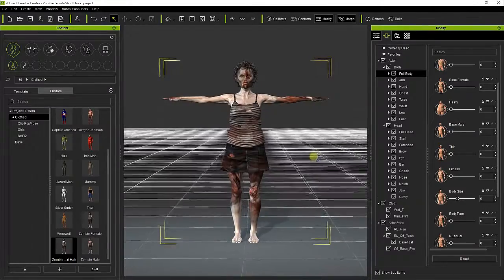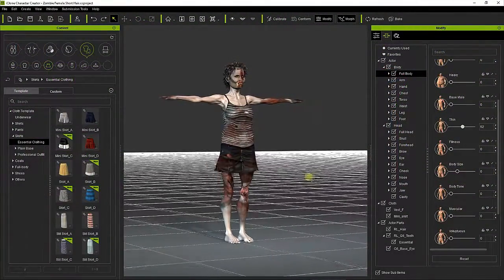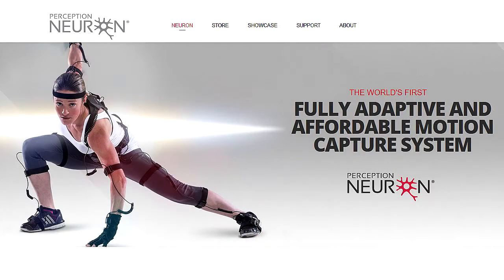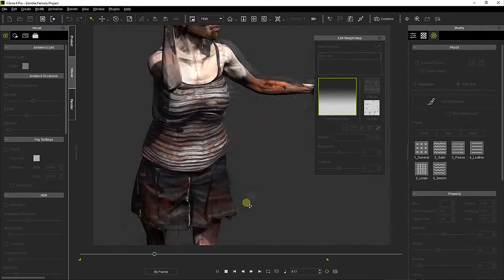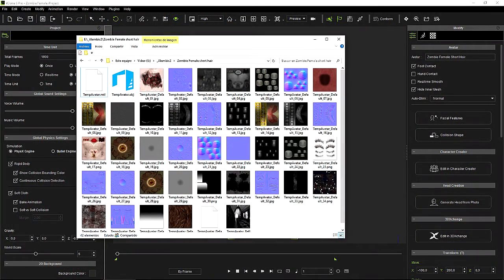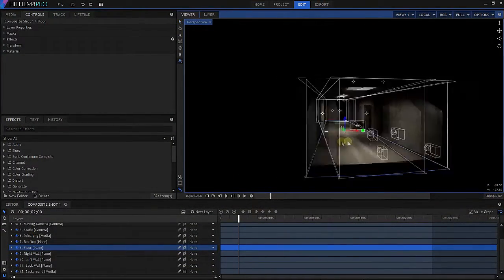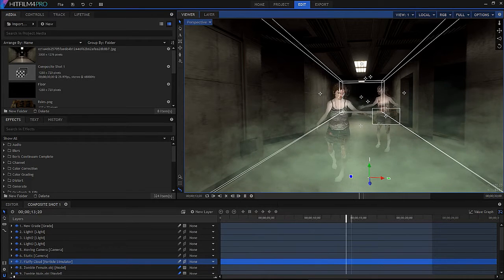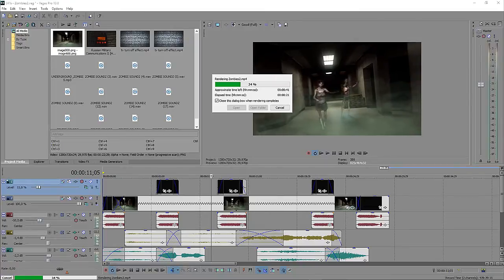Exporting Alembic animated characters from iClone 6.5 Pro to Hitfilm Pro 4.0.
Example of intergration between Character Creator, 3Dxchange, iClone 6.5 Pro and Hitfilm Pro 4.0 using the Alembic exchange file format.